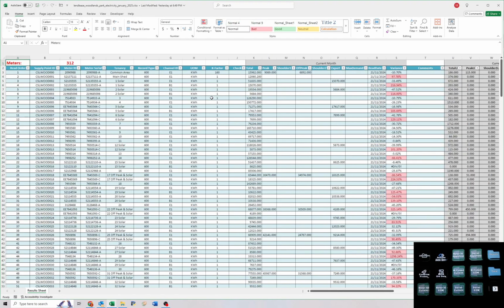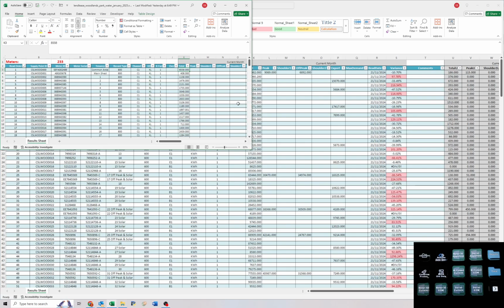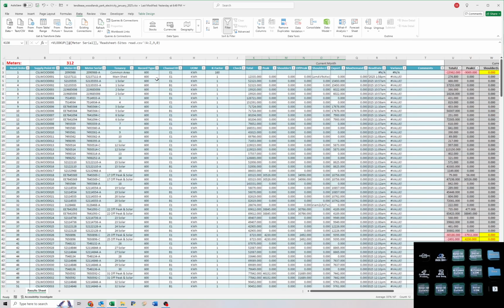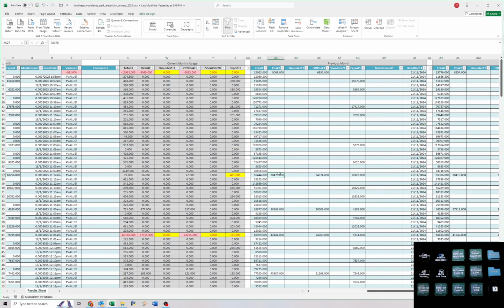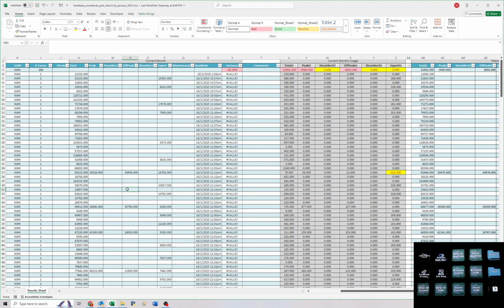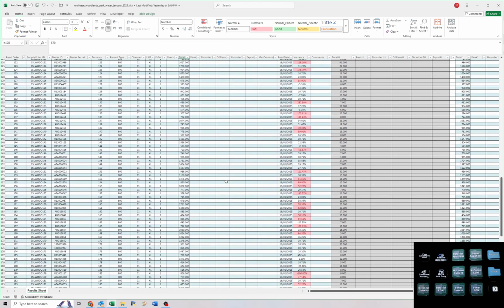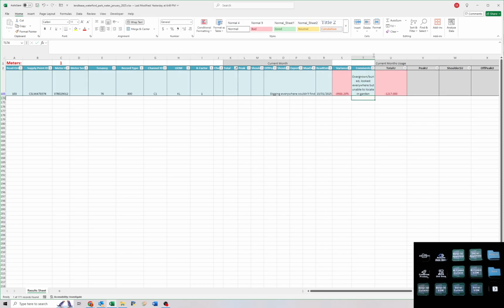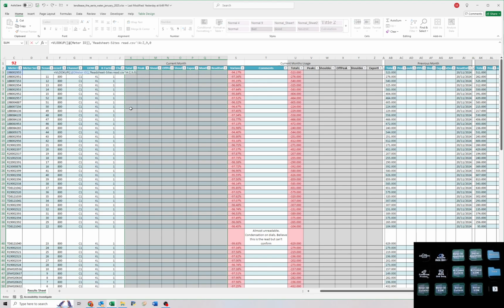Completing Results: 11 - Mid month Energy Australia results (sound issue halfway)